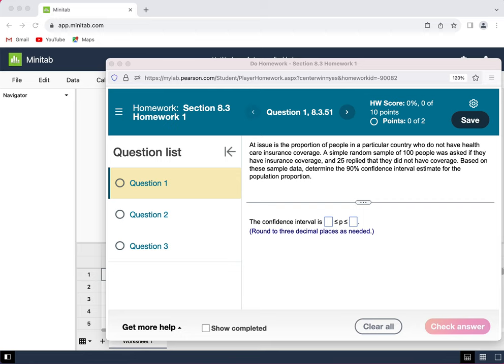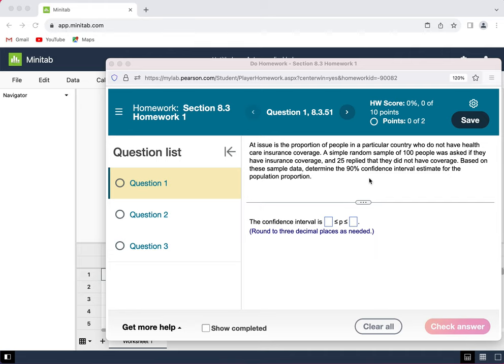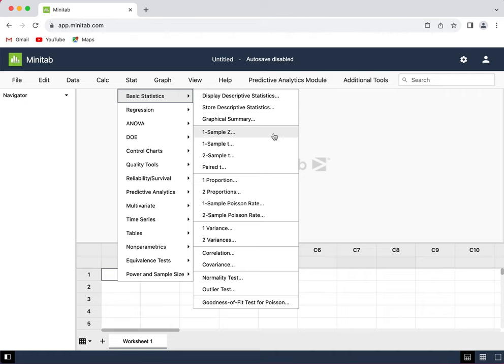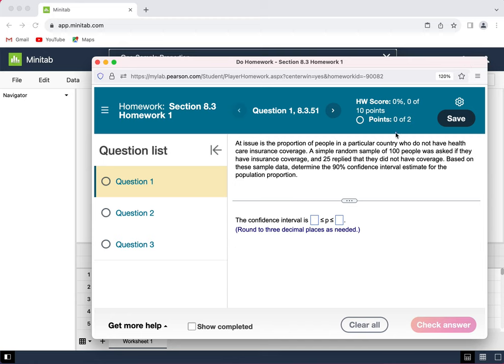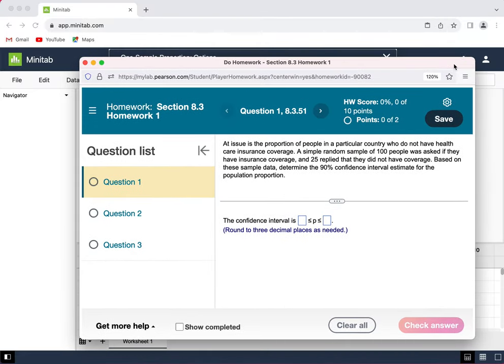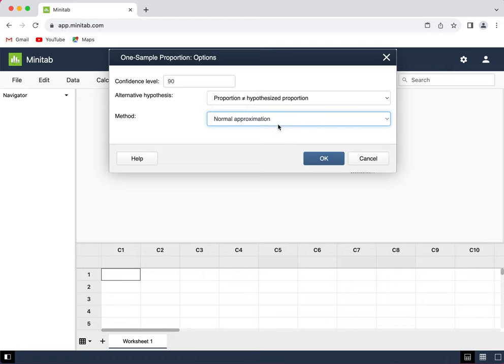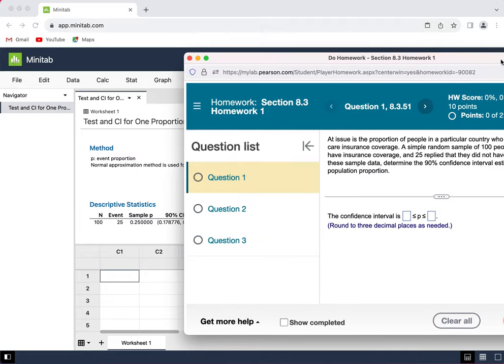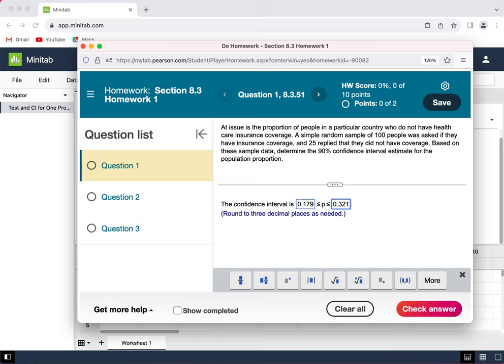Minitab: Calculating a Confidence Interval for a Proportion